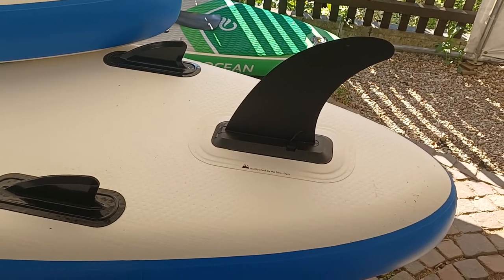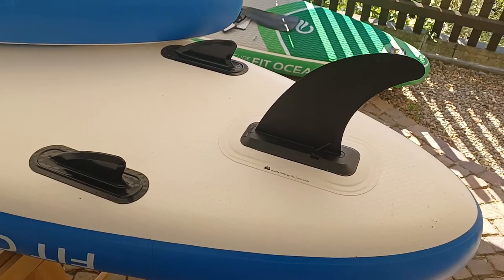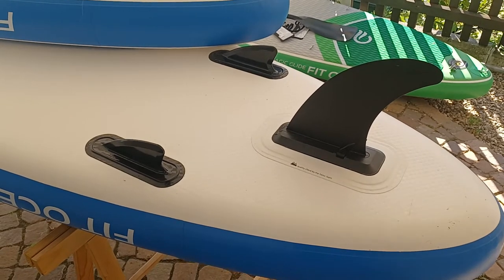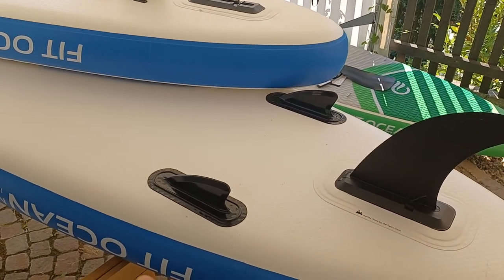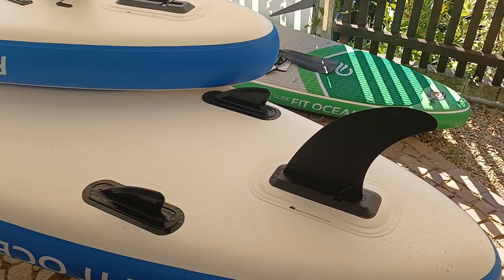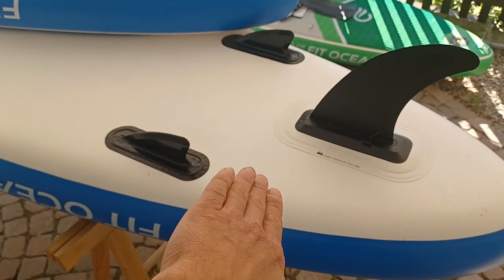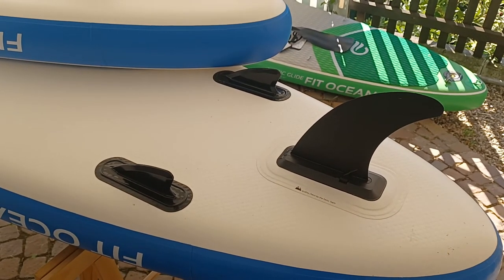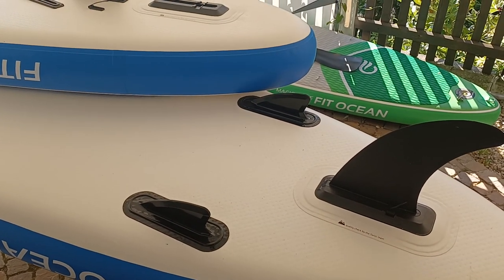1 or 3 fins for the stand up paddle SUP board ? What should i buy ? Why three fins and not 1 ?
Summary: the 2 little side fins don't have negative issues. They don't slow you down and roll up easy when putting the isup in the bag. But they also don't really bring anything, no extra stability and no extra straight line tracking. So why are they there? well check the video.

▬ YOUR ADVANTAGES WITH SURFDEAL ▬
+ Good advice and low prices
+ Spare parts, service, warranty
+ Giant assortment with more than 300 boards in stock
+ Online guide: which board to buy?